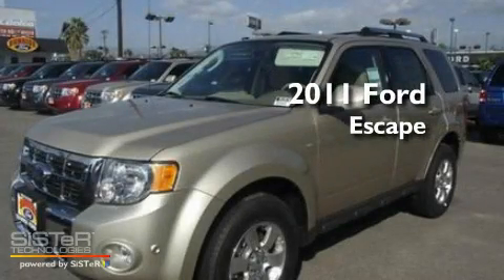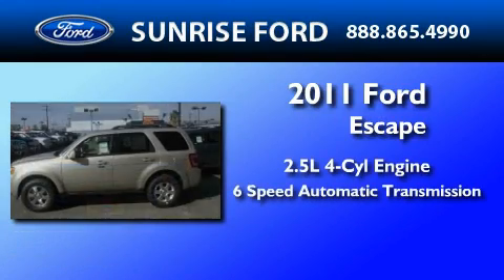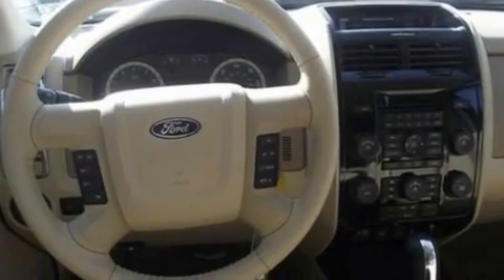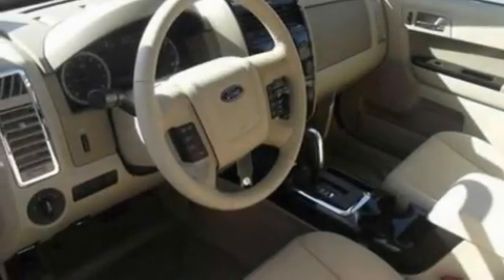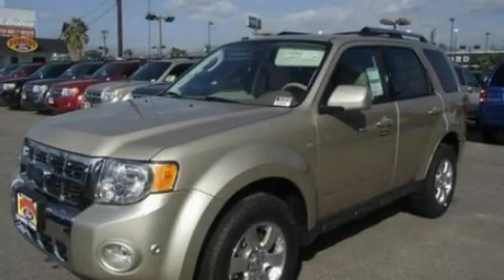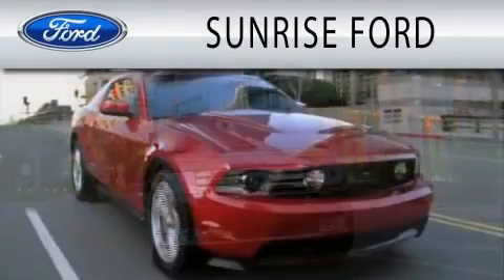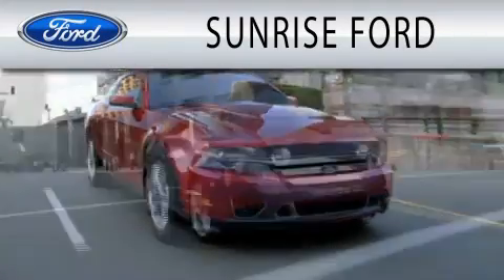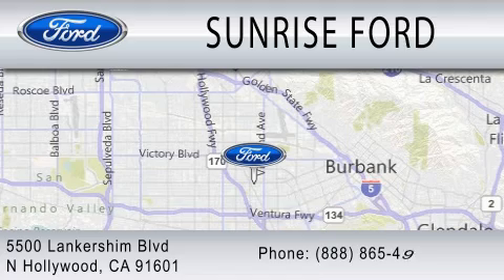2011 FORD ESCAPE CA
Year : 2011
 Make : FORD
 Model : ESCAPE
 Engine : 2.5L I4
 Trans . : AUTO 6SPD
 Exterior : GOLD LEAF METALLIC

 Stock : M10536